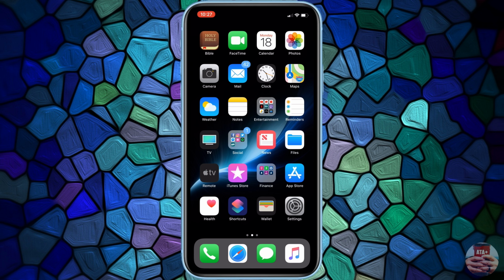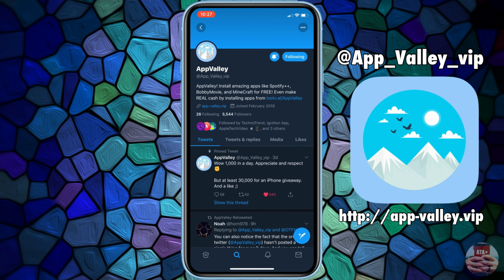GET PAID AND TWEAKED APPS FOR FREE WITH APPVALLEY! NOJAILBREAK ON IOS 12 AND BELOW!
Hey Guys, here’s a quick tutorial on how to get AppValley on your iDevice on any OS! Go support and show some love for them as they are doing some amazing work for the community!

AppValley Via Twitter @App_Valley_vip

Wallpaper from @AR72014
Check him out on Twitter!